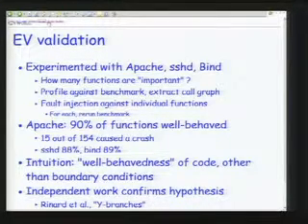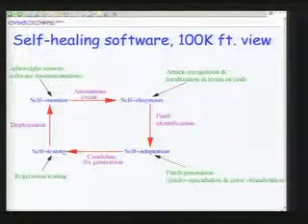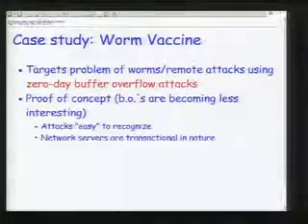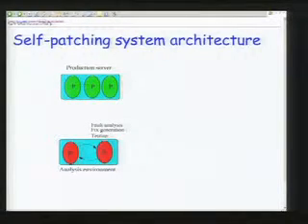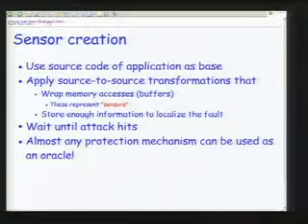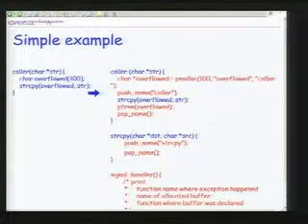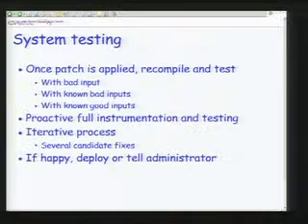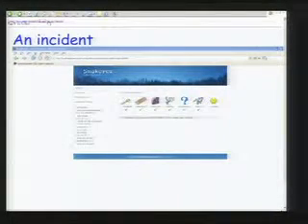CERIAS Security: Toward Self-healing Software 5/6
Clip 5/6
Speaker: Dr. Angelos D. Keromytis · Columbia

As systems grow in size and complexity, our ability to protect them through manual intervention or static defenses degrades. We believe that, in addition to proper design principles and proactive mechanisms, automated reactive approaches must be employed to close the gap in the attacker vs. defender capabilities.

Toward this goal, we have been examining the possibility of software systems that self-diagnose and repair themselves in the presence of previously unknown attacks and failures, with minimal or no human intervention. In this talk, I will discuss our research in self-healing software systems. I will introduce the concepts of "micro-speculation" and "error virtualization", which can be combined to provide a generic mechanism for dealing with low-level software failures and vulnerabilities.

I will describe the use of these techniques in two system prototypes of self-healing software that address such vulnerabilities: the Worm Vaccine architecture and STEM (Selective Transactional EMulation). I will close the talk with a discussion of our preliminary work toward software Application Communities, groups of identical instances of an application that cooperate to improve their collective security.